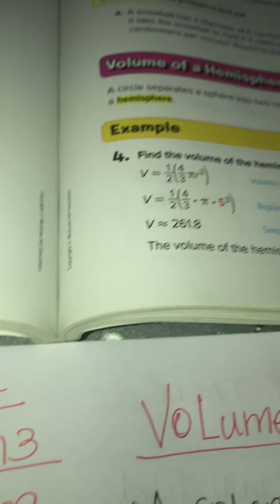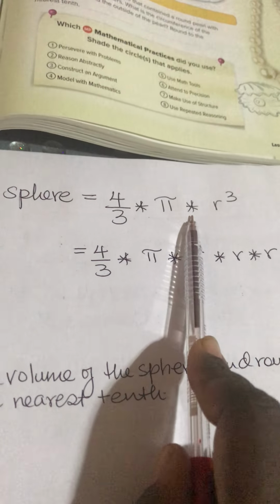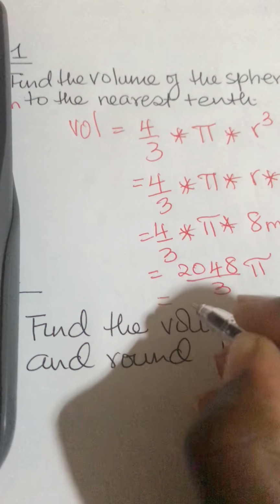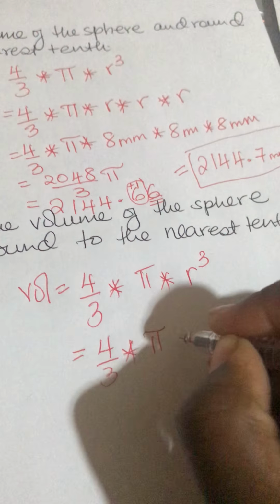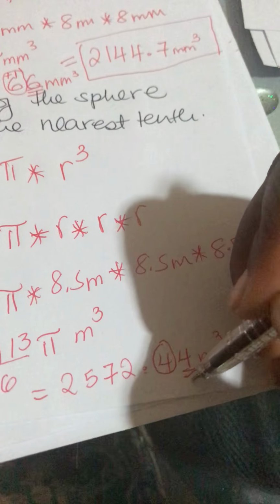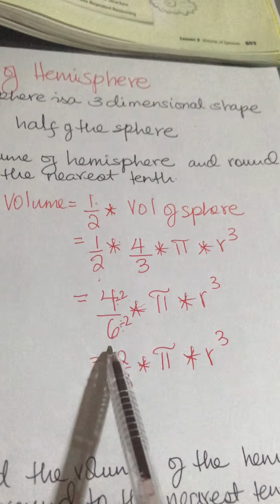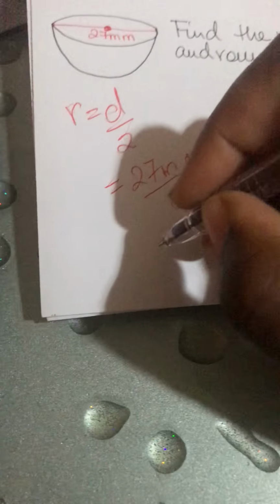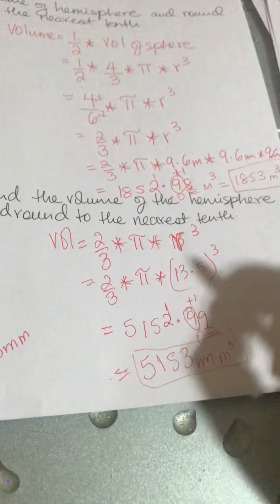Grade 7 Chpt 9 L3